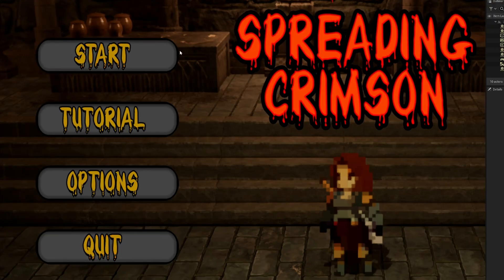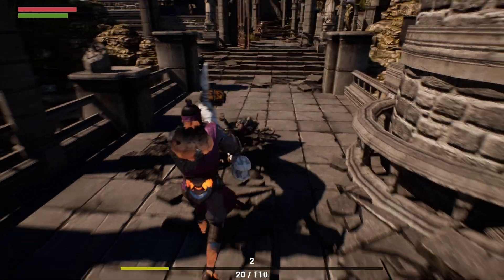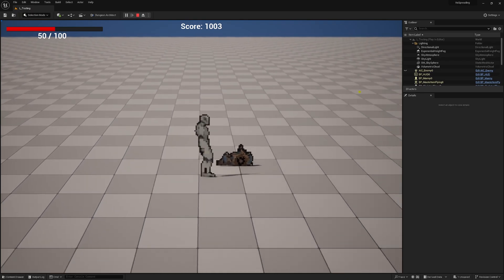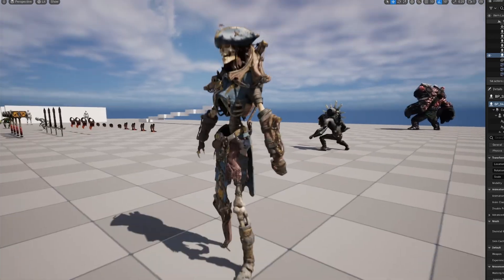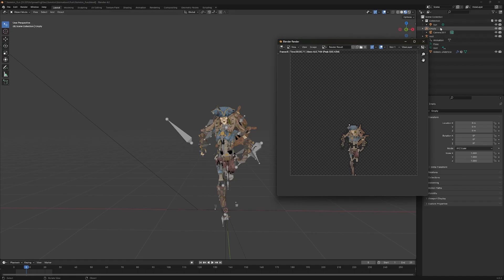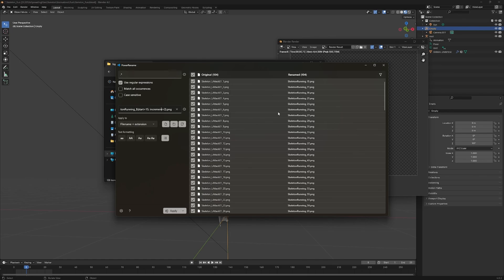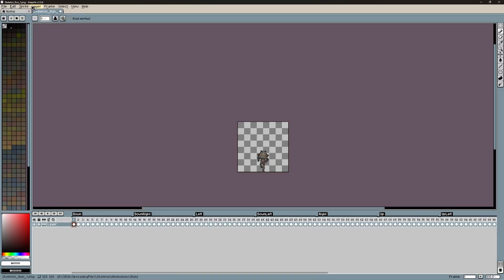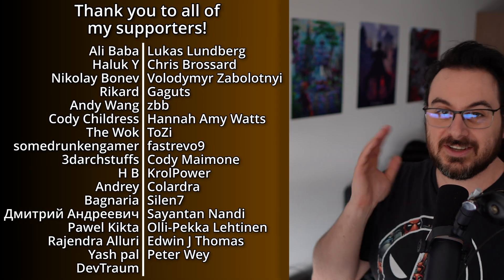I Squashed Manny in All Directions | Solo DevLog UE5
In this video I continue working on my 2.5D Binding of Isaac, Dead Cells, and Octopath Traveler inspired game. The plan is to have fully procedural dungeons with random power ups similar to Binding of Isaac with quick combat akin to Dead Cells in a 3D environment with 2D characters and full 8 directional movement.

Chapters:

00:00 - Why I Do Solo GameDev
01:11 - What is New
03:47 - Juggling
05:18 - 3D to 2D Workflow
07:26 - Batch Rename
09:02 - PowerTools Color Picker Demo
09:49 - Aseprite
11:36 - Sprites In Unreal